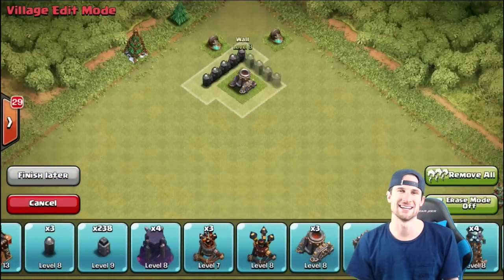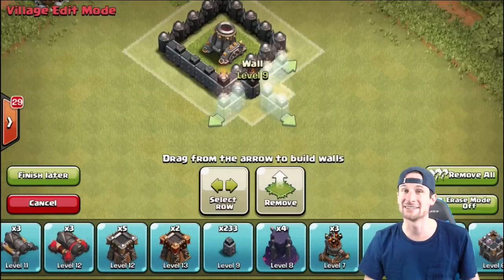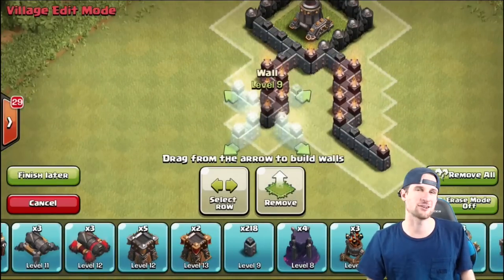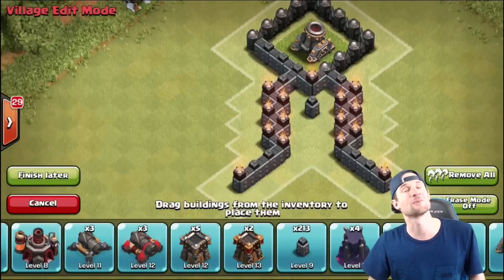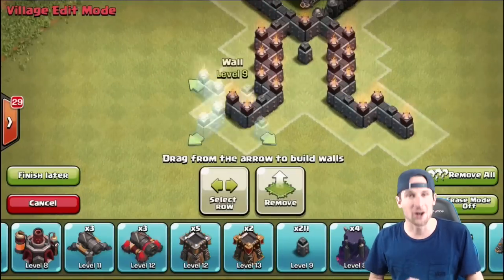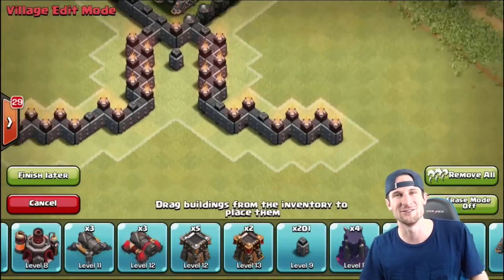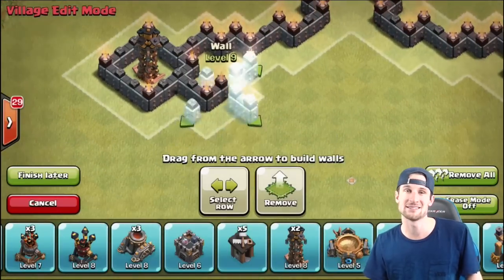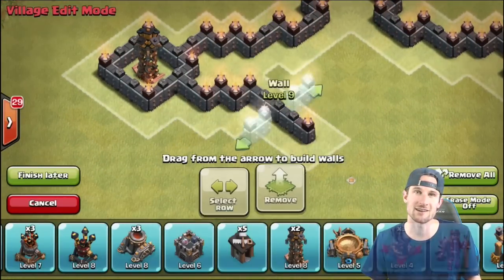EPIC SWORD BASE (Clash of Clans Gameplay)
Epic Clash of Clans Troll base. This is a sword base for Townhall 10 in Clash of clans! Clash of Clans FREE GEMS